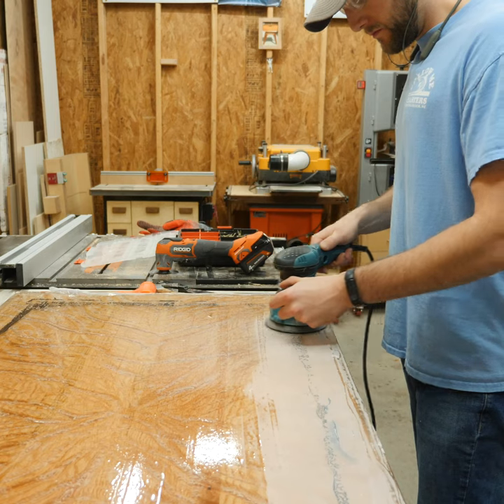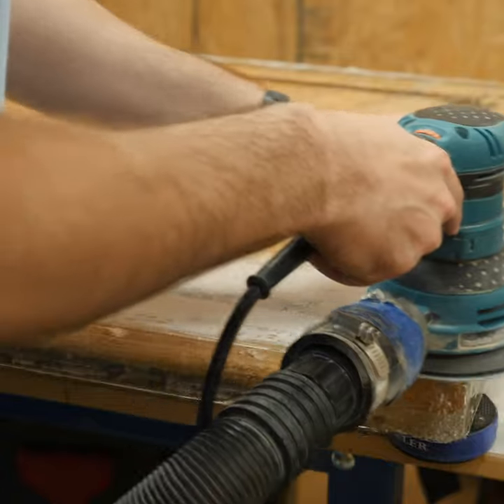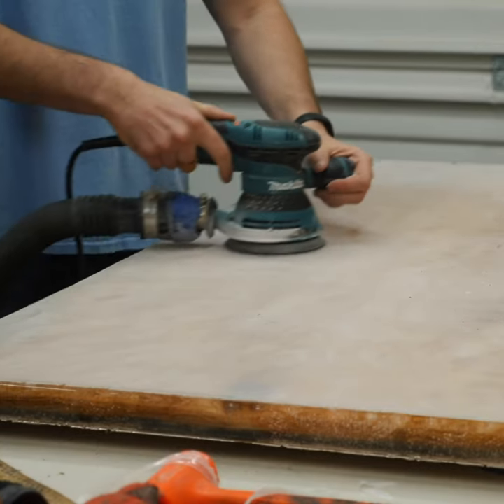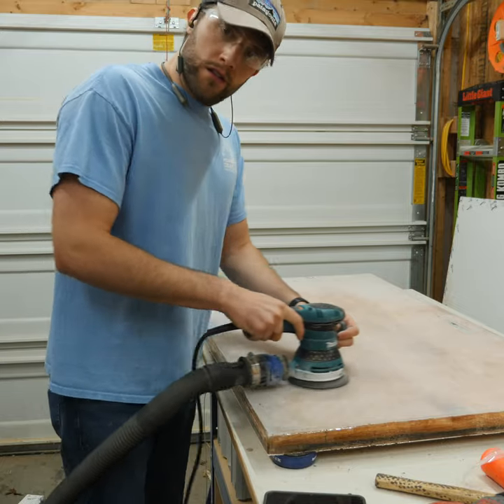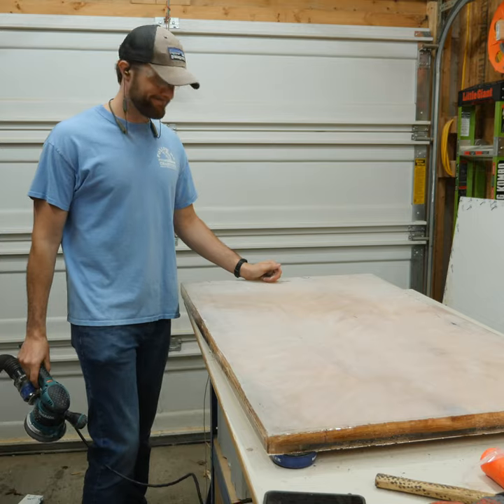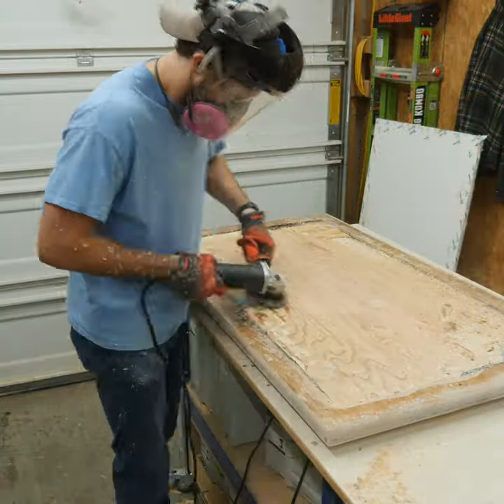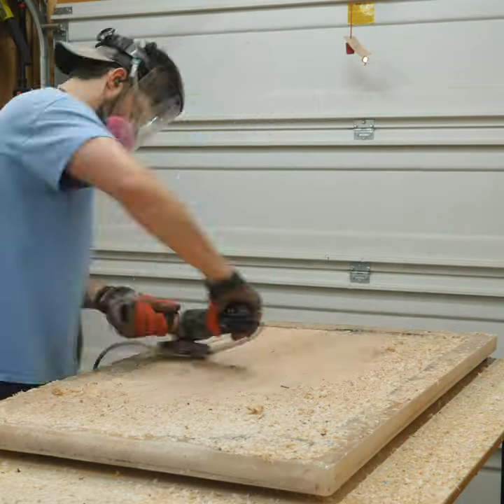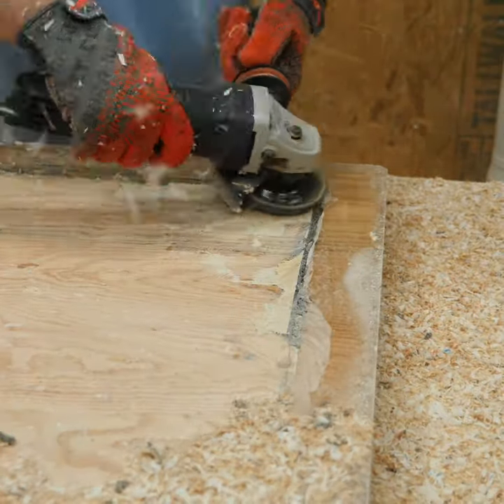I cant believe I lost $5000 on this mistake